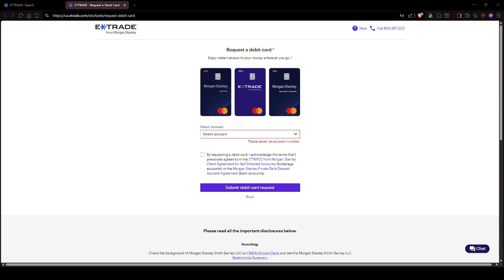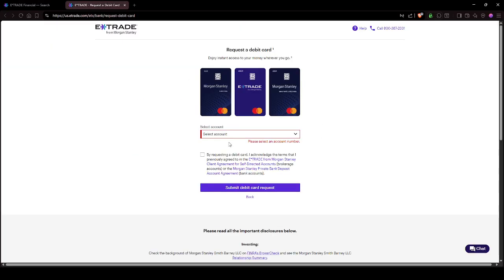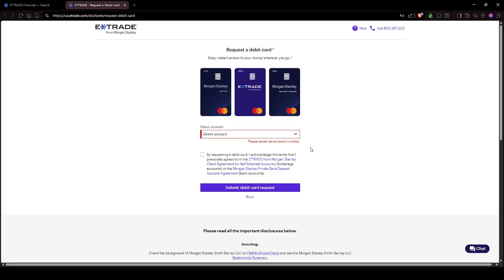How to Buy Oil Futures on Etrade: Step-by-Step Tutorial for Beginners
To buy oil futures on Etrade, the first step is to get familiar with the platform. If you don't already have an Etrade account, you will need to sign up and complete the registration process. Make sure to provide the necessary identification and financial information. Once your account is set up and funded, you can navigate to the trading platform.